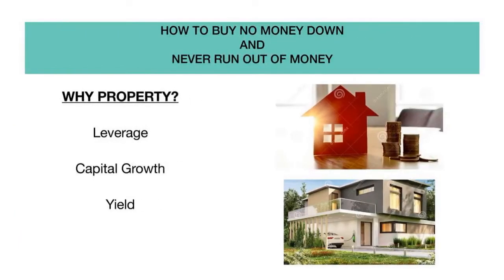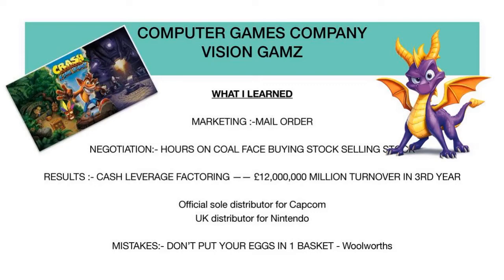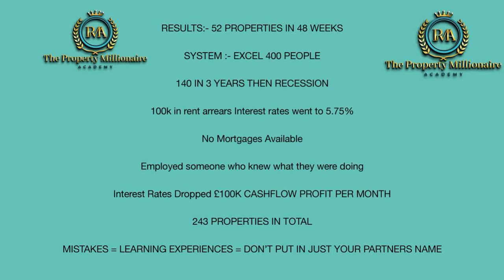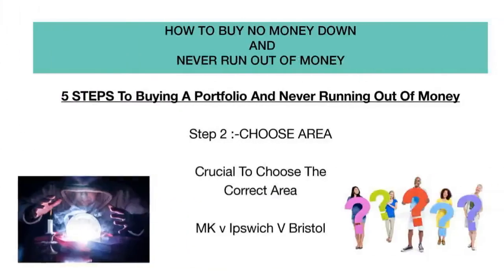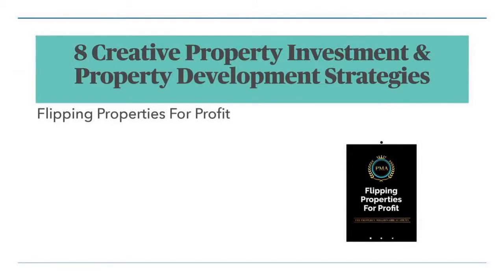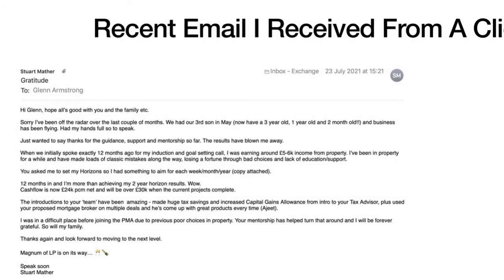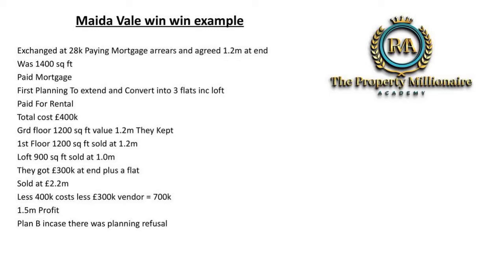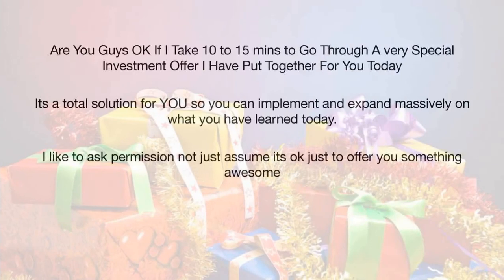8 Property Investment Strategies - The videos । Property Millionaire Academy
Property Millionaire Academy । 8 Property Investment Strategies - The videos । Property Millionaire Academy..